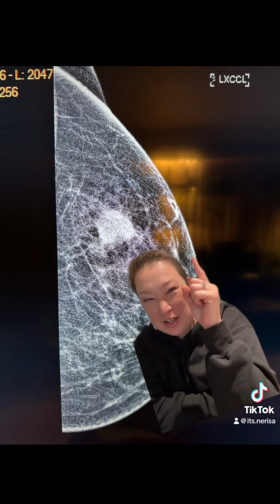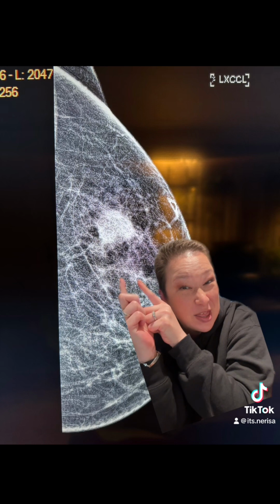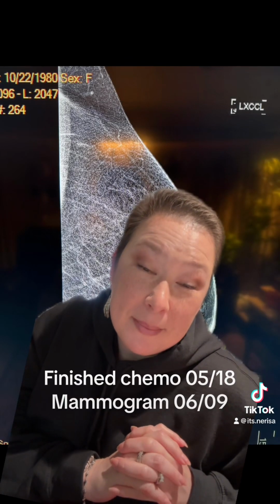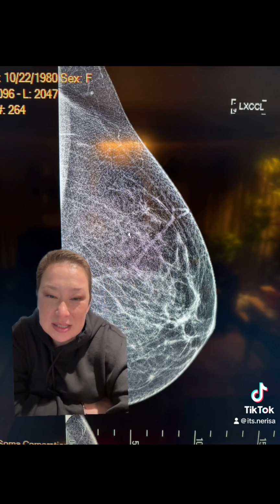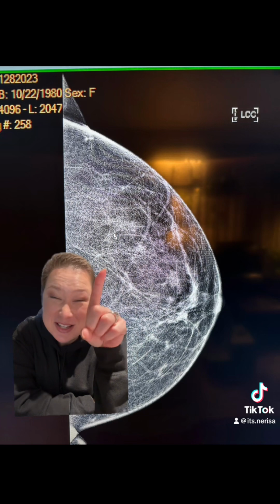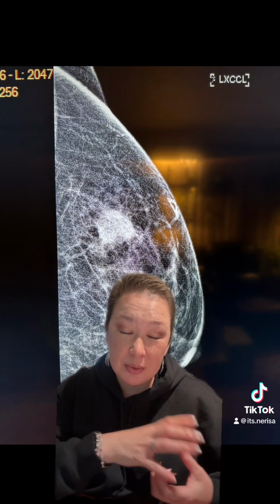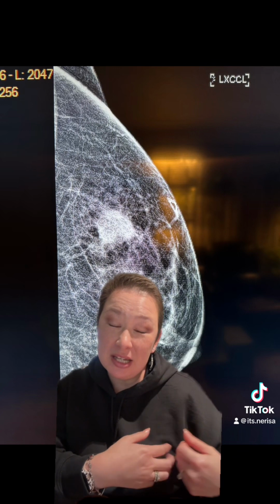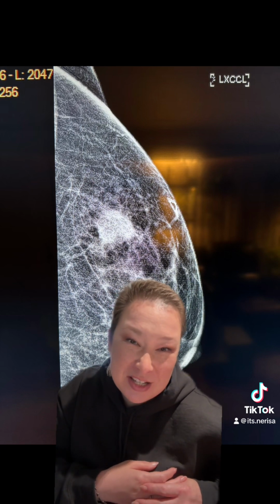My mammogram results/Explaining Breast markers